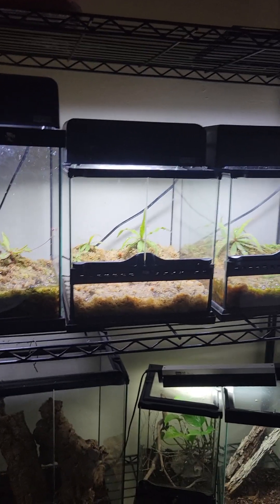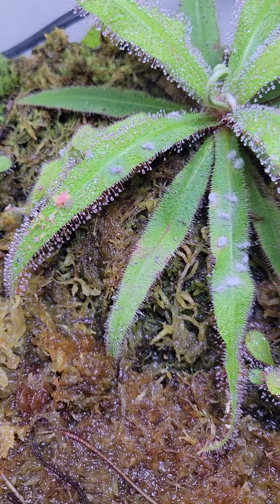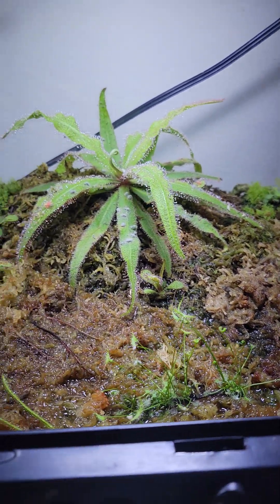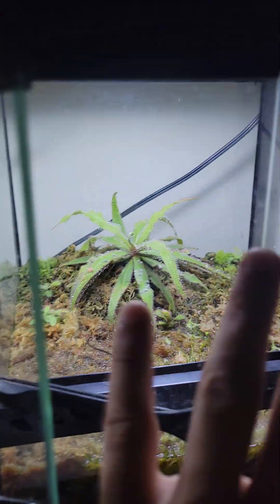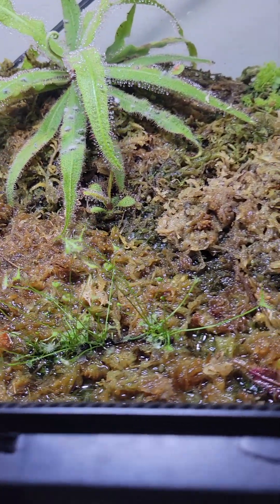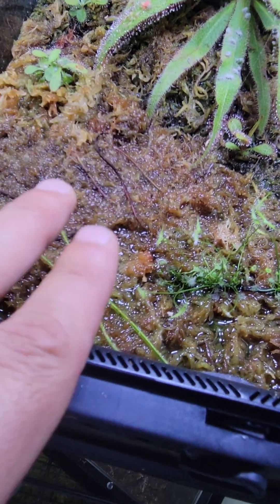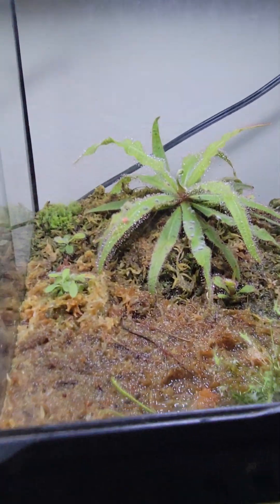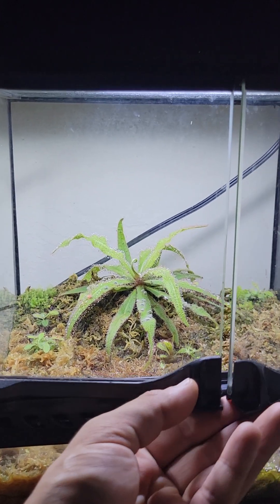Drosera Adelae Giant Miniature Bog .